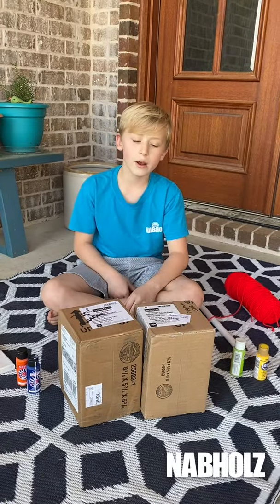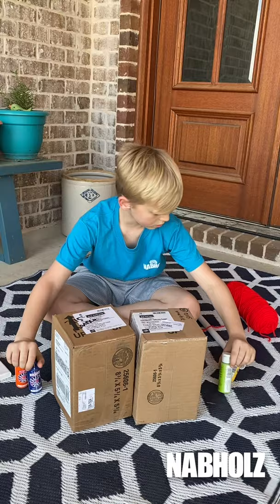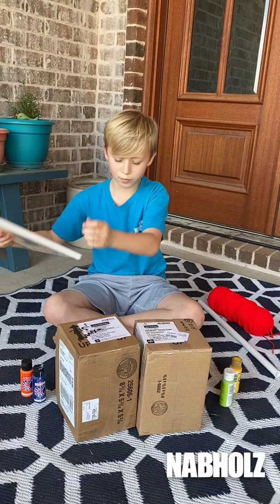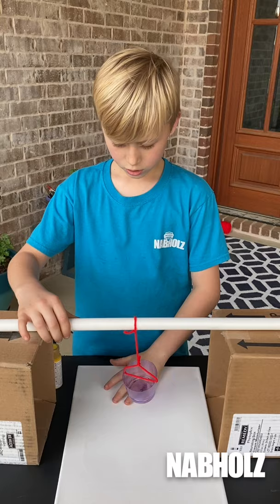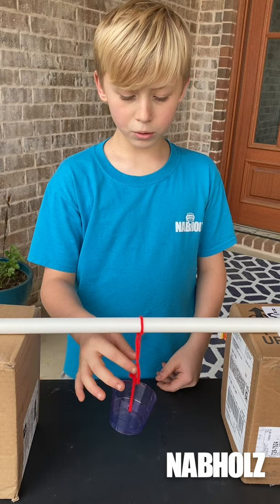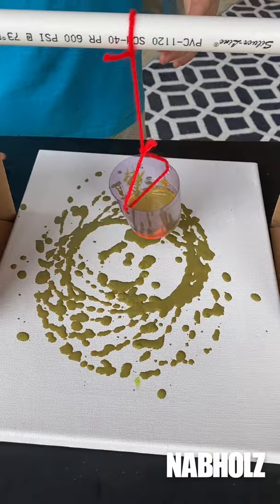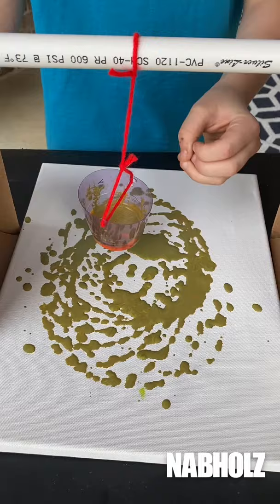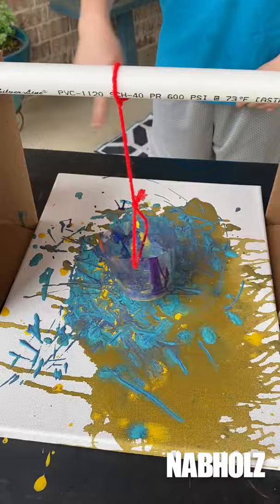MakeItMonday: Pendulum Painting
Make the most of your time at home -- and work with the materials you have -- by making this cool pendulum painting! Download printable instructions and find more activities

Thanks to Lucas, son of Nabholz Marketing Director Angi McDaniel, for giving us this great tutorial!